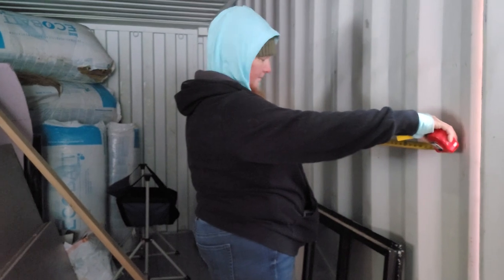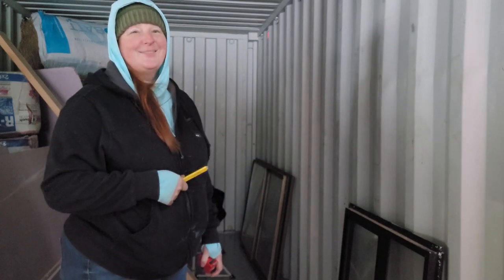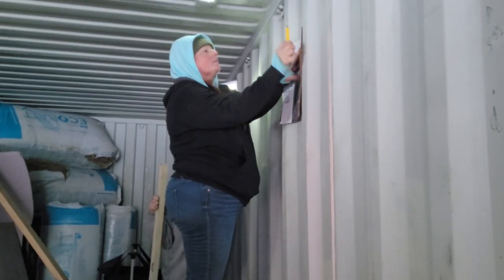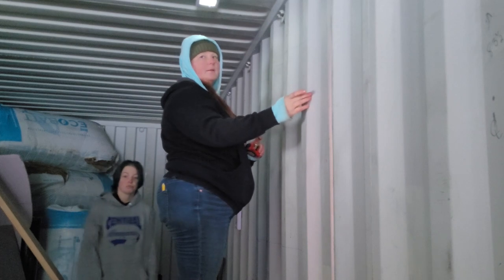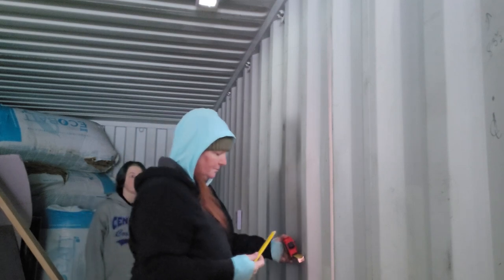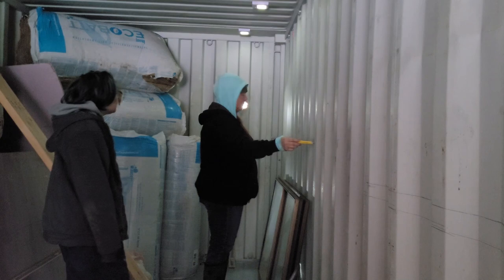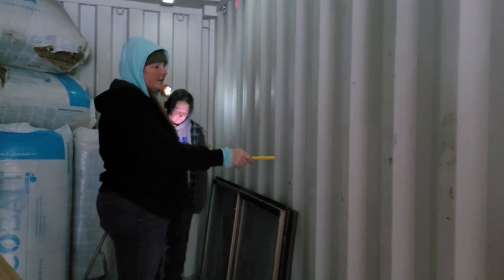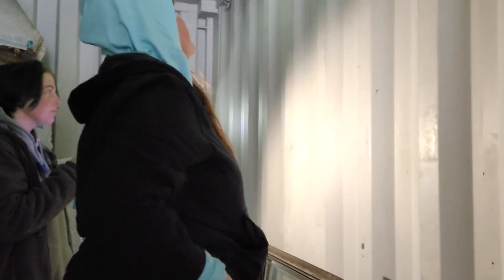DIY Shipping Container Tiny House//drawing out where new windows will go// OFF GRID VLOG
Patron..

Ambition Strikes
 @Ambition Strikes